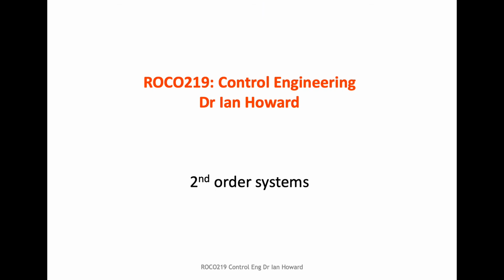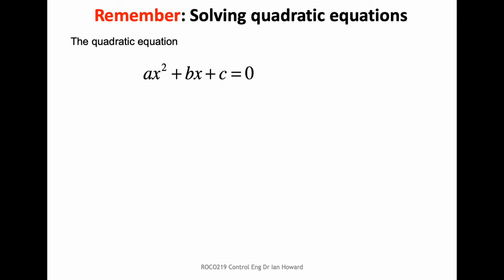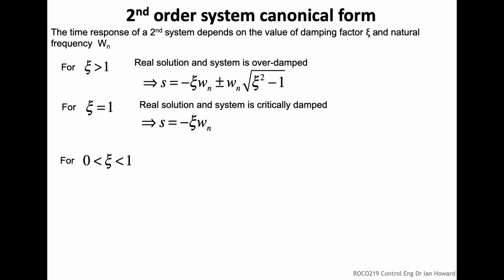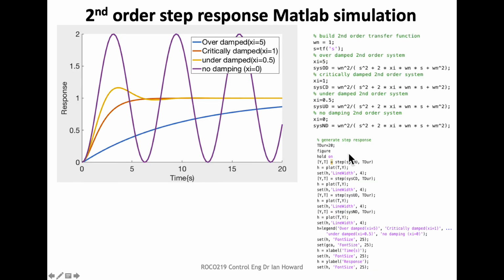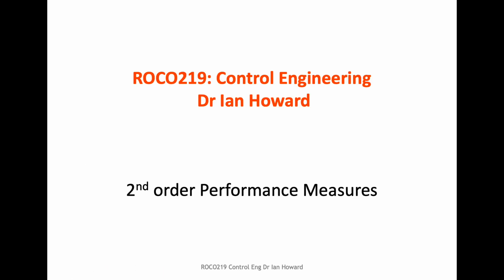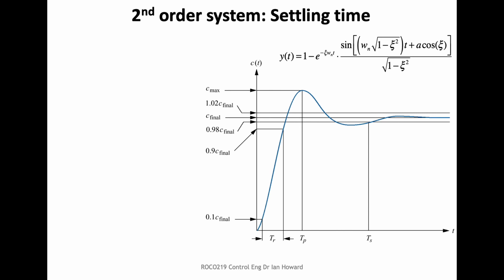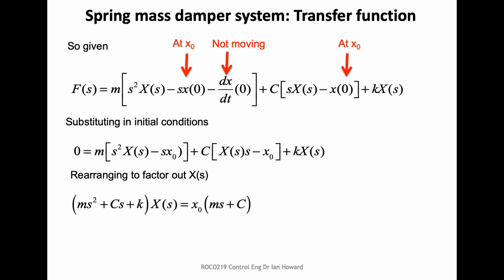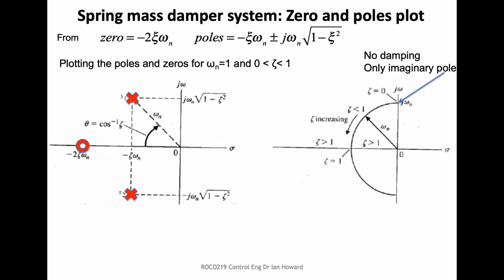ROCO219 A9 2nd Order Systems